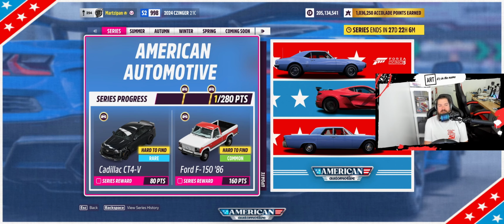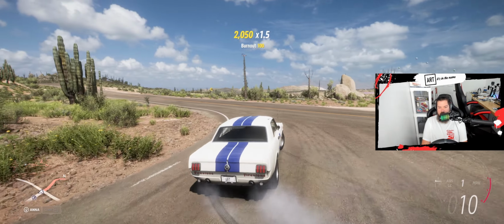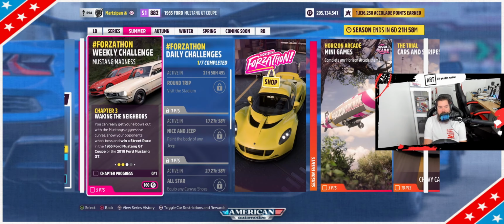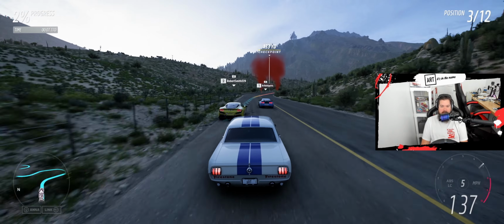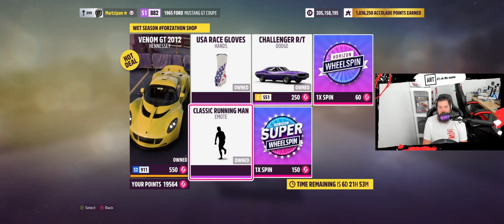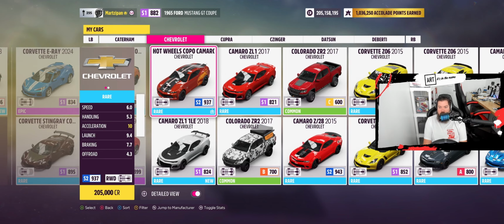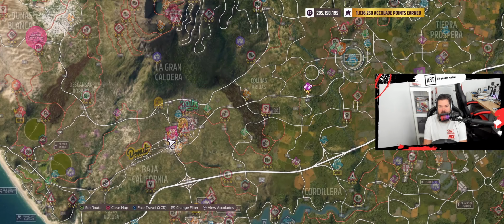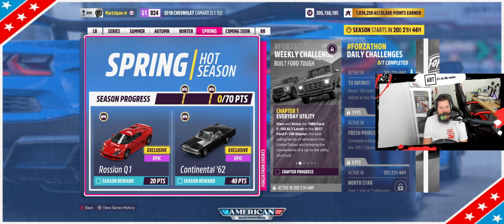New Series! - AMERICAN AUTOMOTIVE - Summer Wet Season - Forza Horizon 5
I play through this week's Festival Playlist's Weekly Challenge, Daily Challenge, Collectibles & Photo Challenge.